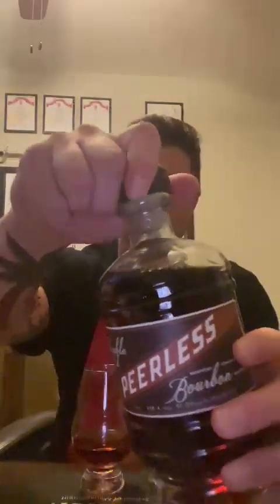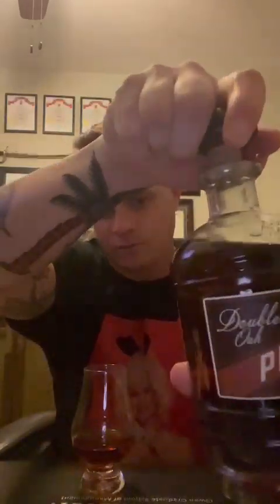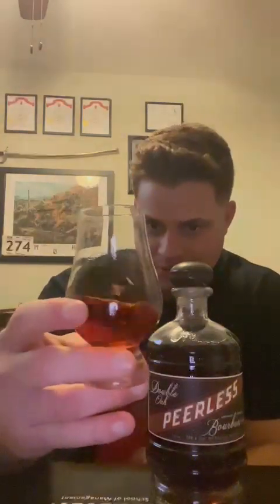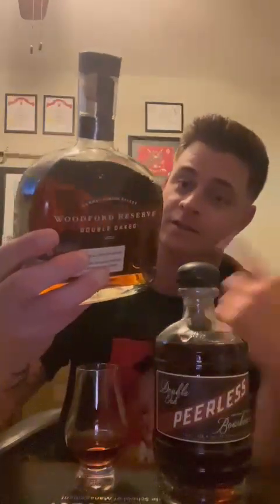Ep099 - Peerless Double Oak - FtF